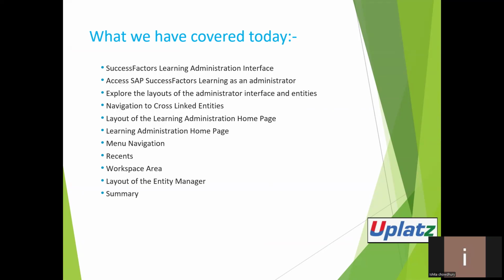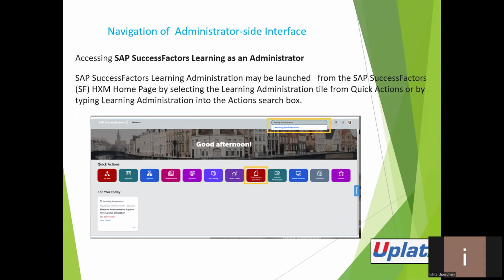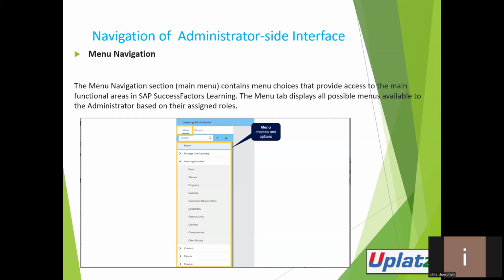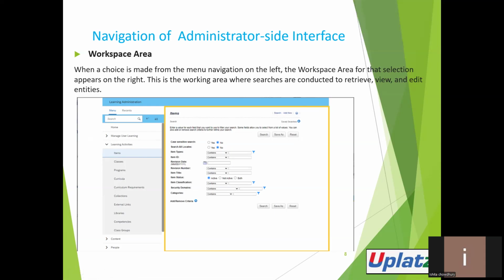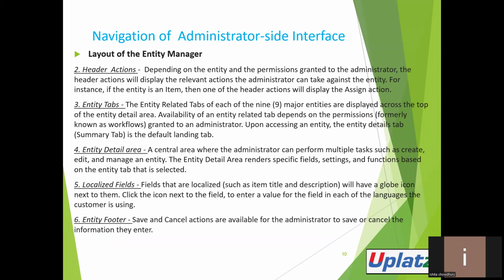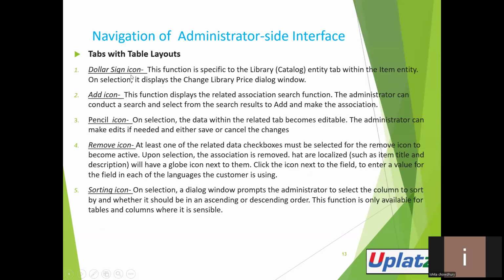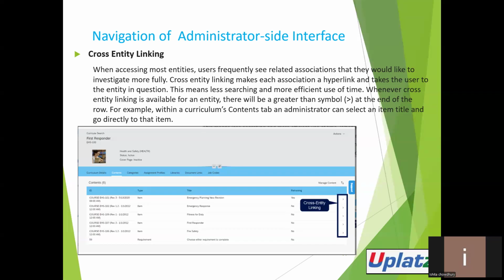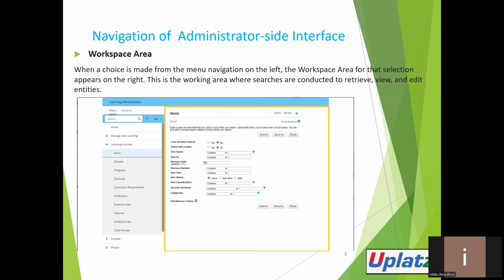Part 1 - Navigation of Administrator-side Interface | SAP SuccessFactors LMS Tutorial | Uplatz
| In Navigation of Administrator-side Interface - Part 1 | SAP SuccessFactors LMS Tutorial, we dive into the functionalities available for administrators managing tables and columns in SAP SuccessFactors.

This session covers the sorting feature, where administrators can sort data alphabetically or numerically by choosing the column and sorting order. This is particularly useful when dealing with extensive datasets, such as pricing tables or inventory lists, allowing users to organize information from A to Z or Z to A, and in ascending or descending order based on numerical values. The tutorial also introduces the concept of cross-entity linking, which enhances navigation efficiency by turning related associations into clickable hyperlinks. This functionality reduces the need for manual searches, thereby streamlining the workflow for administrators.

In Navigation of Administrator-side Interface - Part 1 | SAP SuccessFactors LMS Tutorial, we further explore how cross-entity linking and assignment profiles improve administrative efficiency. Cross-entity linking enables direct access to related items within a curriculum or assignment profile by simply clicking on the hyperlink icon. This feature not only saves time but also facilitates easier management of curriculum details and assignment profiles by providing quick access to detailed item information. Additionally, we discuss the role of categories in organizing and mapping various business functions like Finance, HR, and Procurement. These features collectively contribute to a more intuitive and effective administrative experience in SAP SuccessFactors.

Navigating the administrator-side interface in SAP SuccessFactors requires a comprehensive understanding of its core functionalities. Administrators can efficiently manage and sort data within tables, utilizing features like sorting icons to organize information in ascending or descending order. Cross-entity linking is another crucial aspect, enabling users to quickly access related entities through clickable hyperlinks, which enhances overall workflow efficiency. This streamlined approach not only saves time but also simplifies the management of complex data sets, such as curricula and assignment profiles. Mastery of these navigation tools is essential for optimizing administrative tasks and improving system usability.